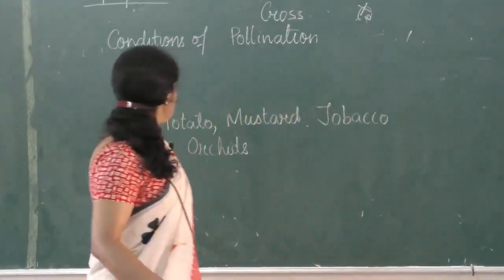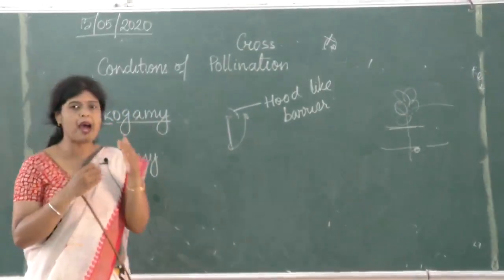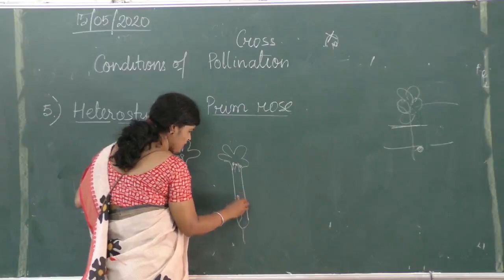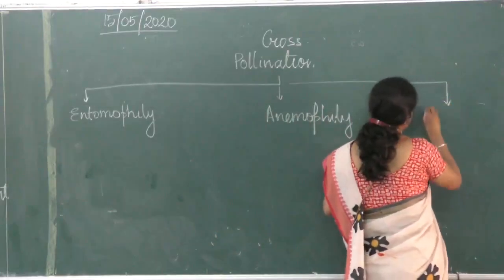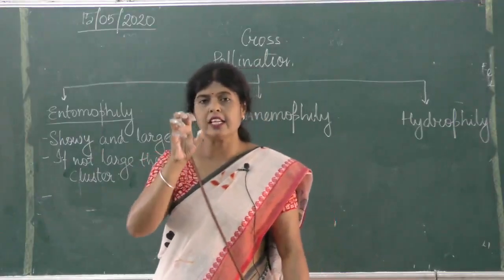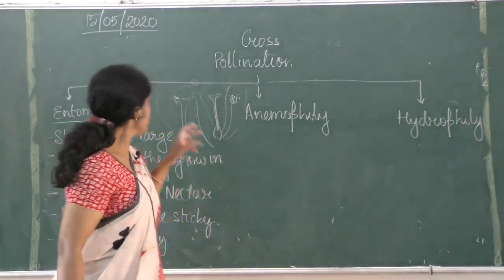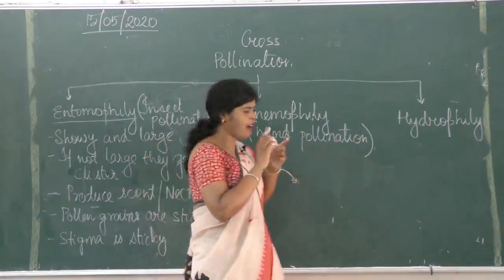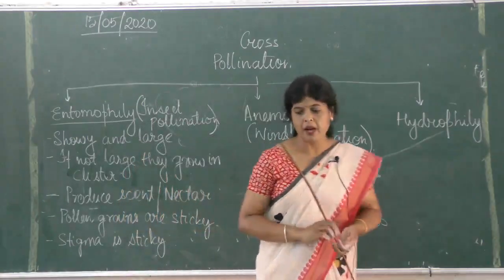1.2 | 15-05-2020 | Class : IX |Biology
Mentor : Mrs A. Mazumdar
Class : IX
Subject : Biology
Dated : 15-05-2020